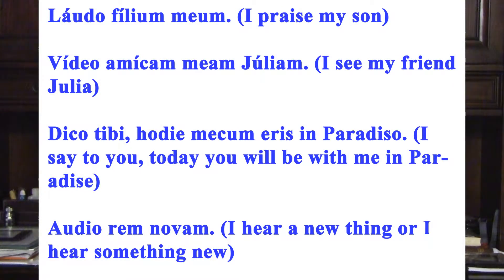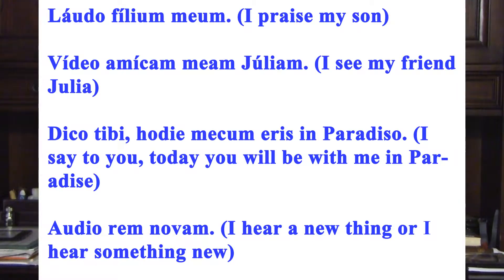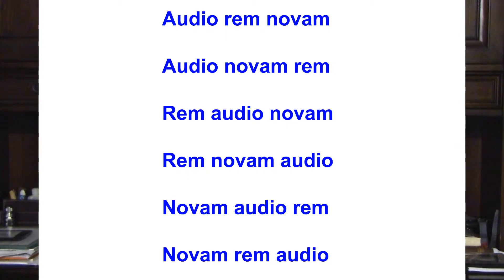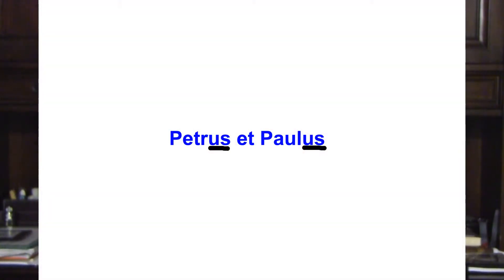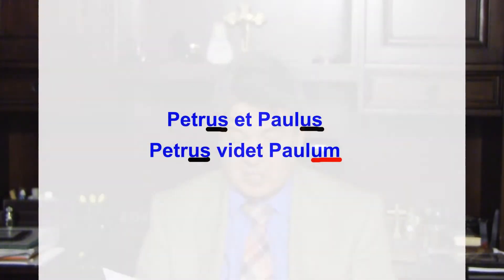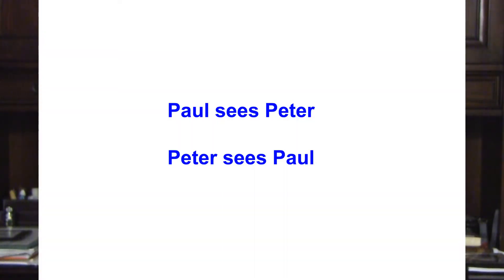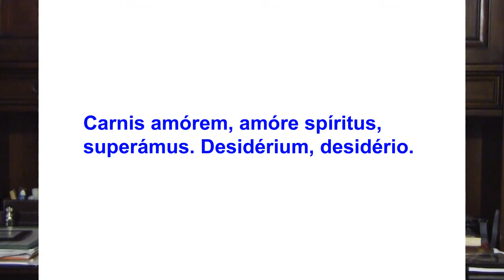15 Minutes of Latin a Day - Lesson 8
Declensions and word order